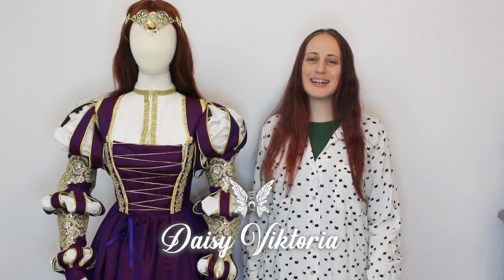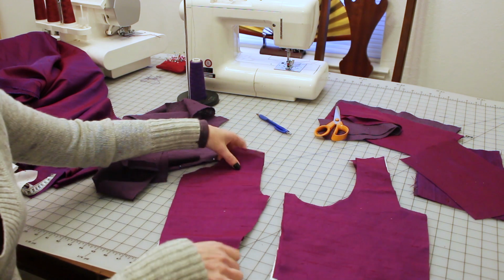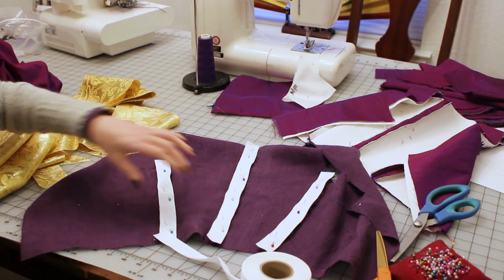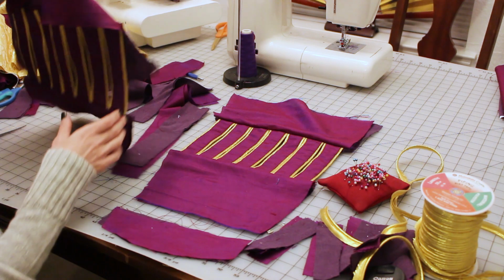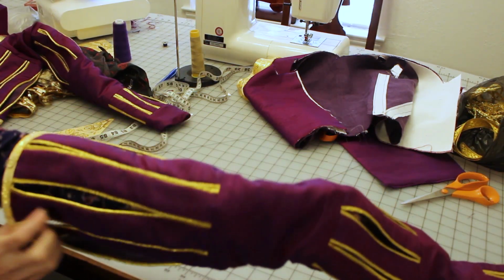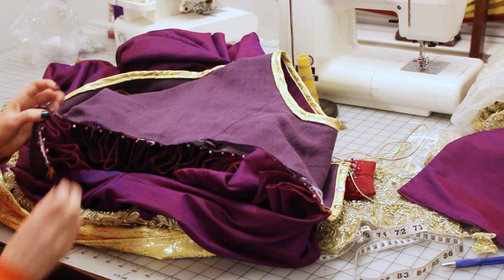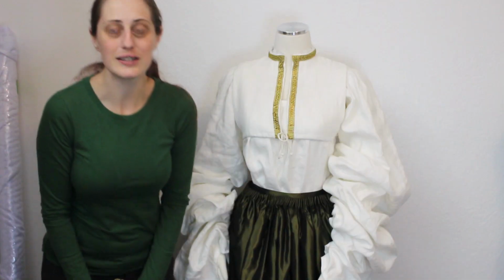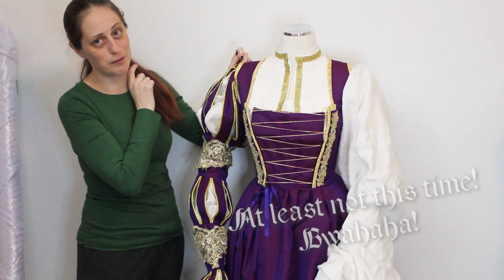Renaissance Fantasy Gown | 16th century German dress - Sewing + Costume Vlog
Come with me on a journey to create a Renaissance fantasy gown!

Help support me in creating fairytale gowns and corsets, videos, and tutorials!

Also tag me if you got some tips or make your own Renaissance gown!